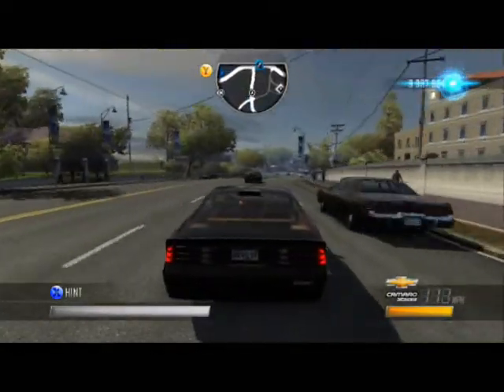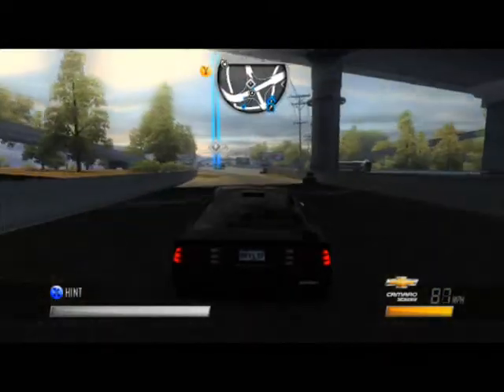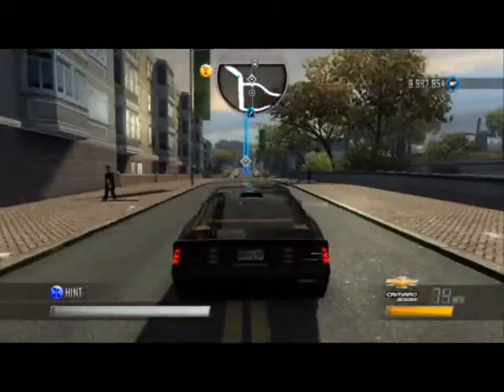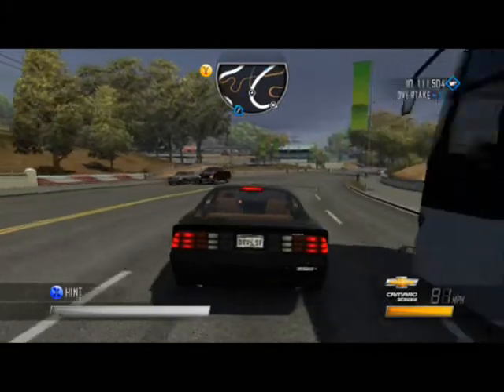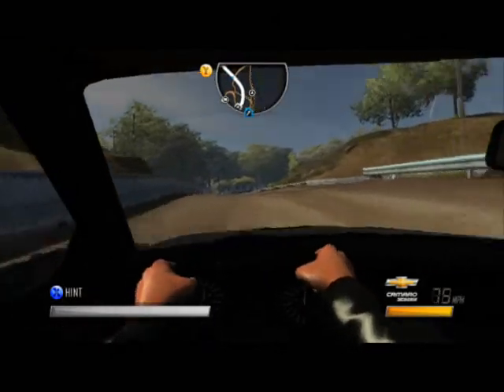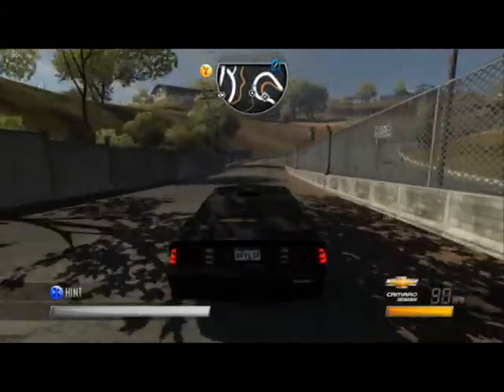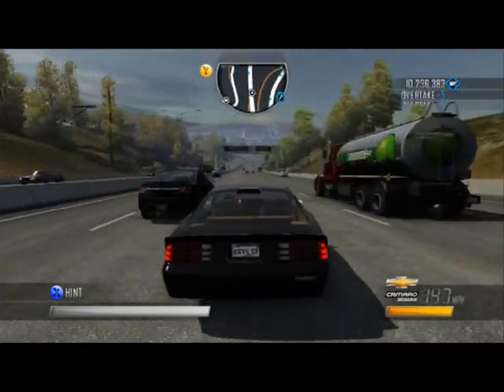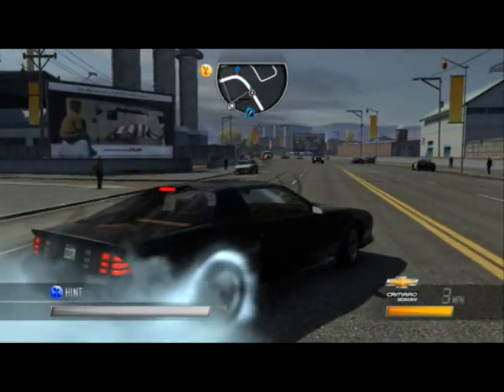Driver San Francisco: 1986 Camaro Z28 Review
You won't find a more comprehensive, in-depth, and professional review of this car on Youtube. This video covers EVERYTHING about the 1986 Camaro Z28 in Driver San Francisco. The 1986 Camaro Z28 isn't a pure muscle car, it's more of a track car. It lacks acceleration off the line and it lacks power at the top end. What the Camaro Z28 has an abundance of is grip and mid-range torque. The way this car corners is INCREDIBLE! It just sticks to the road like glue. It can also be drifted. This is why the Camaro Z28 is such a wonderful car. It can be driven any way YOU want it to be driven!

SONG USED IN THE VIDEO:
Lonely Boy- The Black Keys